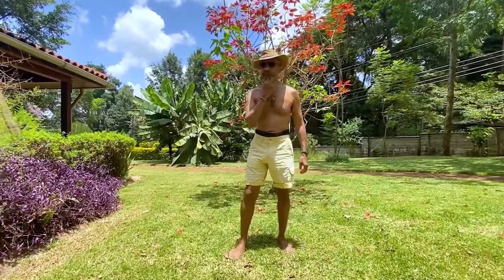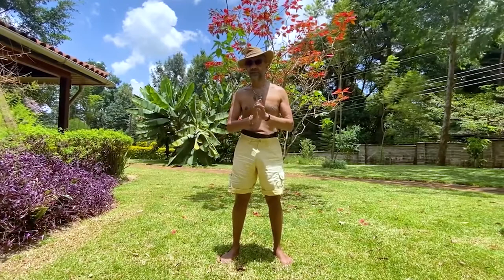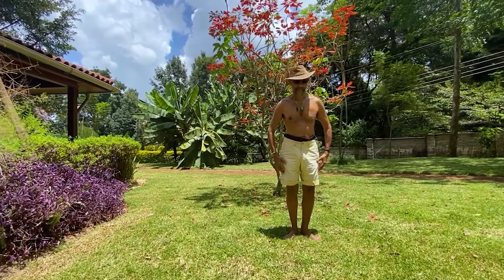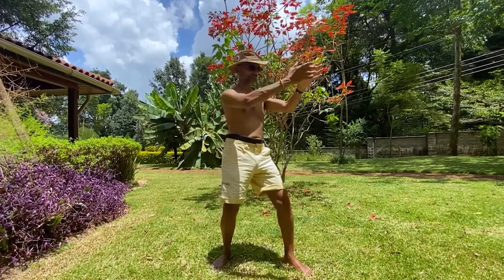Huang Sheng Shyan Tai Chi Form ( Adapted Cheng Man Ching Short Yang Form)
Many times, my students have asked to see my actual body, not with a Tai Chi suit or T shirt, to see what's happening 'under the bonnet' so to speak!
So here it is! The Huang Shen Shyan Tai Chi form, adapted (and in my opinion and 20+years of training and teaching this form) and superior to the Cheng Man Ching short form. Please take into account that the surface was tough, prickly Kikuyu grass, not so smooth as a wooden floor etc.